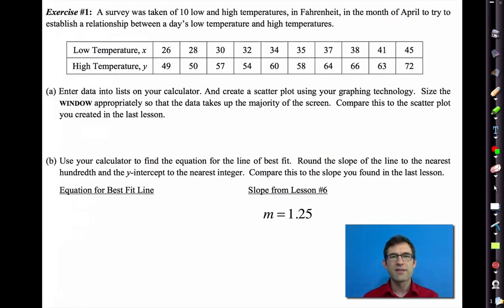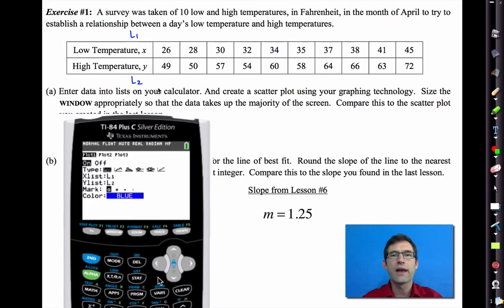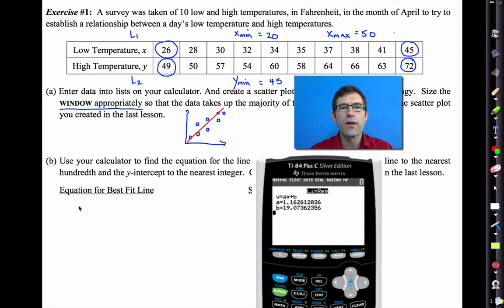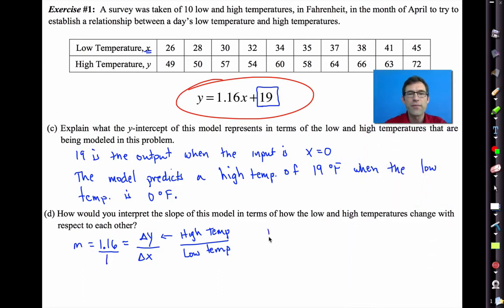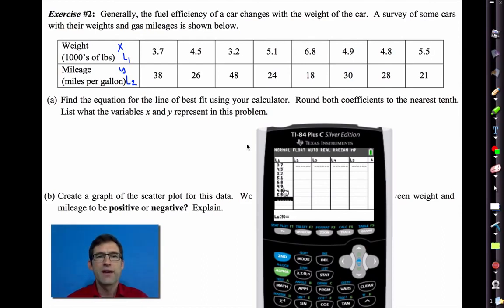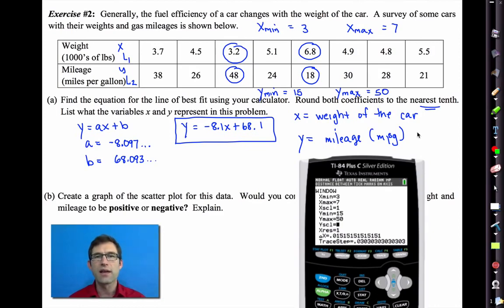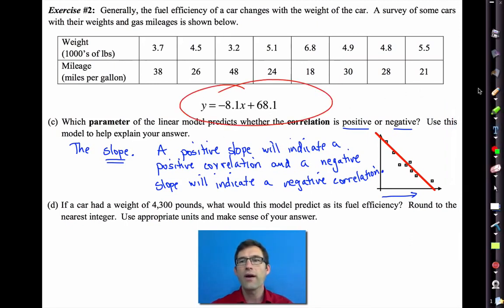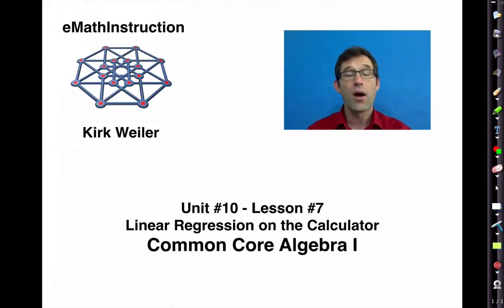090 Common Core Algebra I Unit #10 Lesson #7 Linear Regression on the Calculator